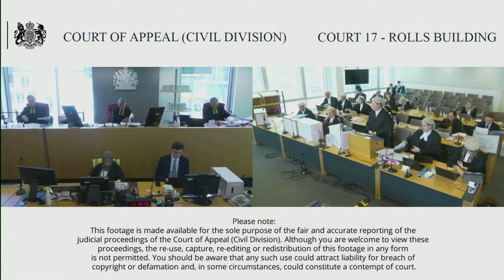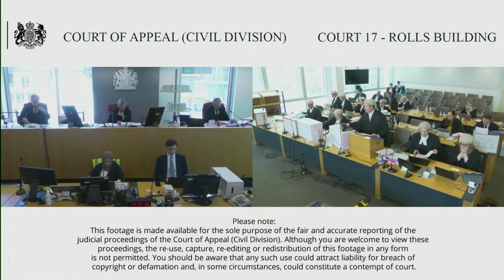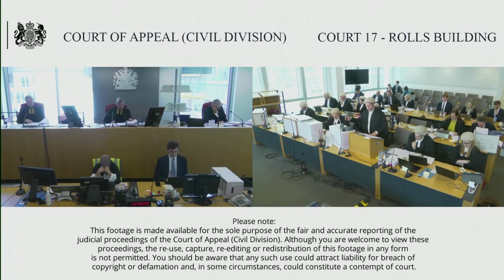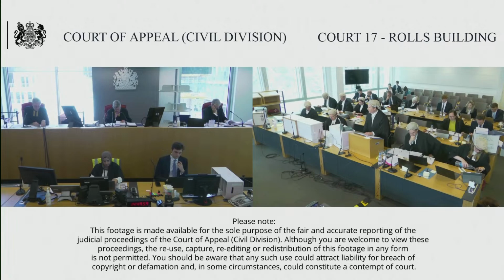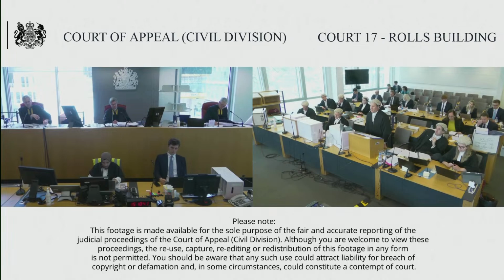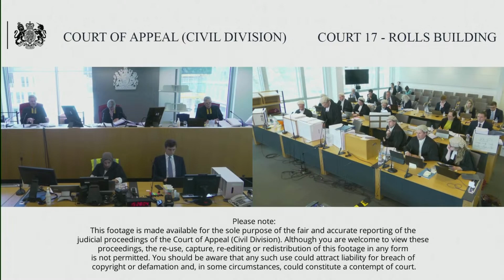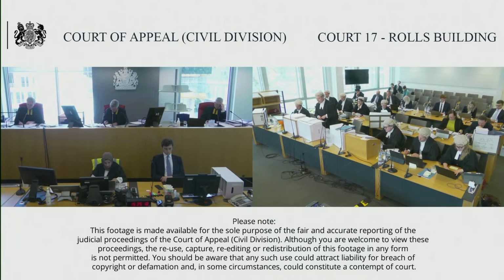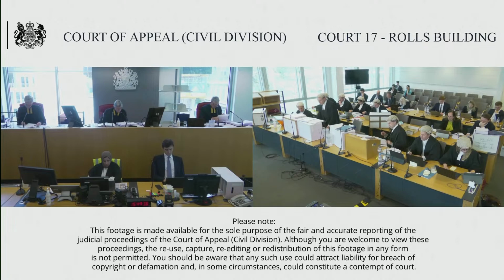The Secretary of State for Health & ors (respondents) v Servier Laboratories Ltd & ors (appellants)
Wednesday 7 – Thursday 8 June 2023

Before The Chancellor of the High Court
Lord Justice Newey

By Appellants Notice filed on 19 April 2022, the First- Fourth Defendants (Servier) appeal paragraphs 1- 3 of Roth J’s order dated 26 April 2022 following his judgment dated 21 February 2022, following a Preliminary Issues trial, (1) giving judgment for the Claimants upon the Defences (2) ordering Servier to pay 80% of the Claimants’ costs of the Defences (3) ordering Servier to make payments on account of costs within 28 days of the date of the sealed order in the sums set out in the order

Three actions for damages are brought on behalf of the English Health authorities, the Welsh Health authorities and the Scottish and Northern Irish Health authorities against Servier (the Fourth Defendant is the parent company of the Servier group and the other Defendants are its subsidiaries).

The various Claimants allege that by reason of Servier’s anti competitive conduct the price of the pharmaceutical prescription only drug, perindopril (mainly used for cardiovascuar diseases) was higher than it would have been had generic suppliers entered the market.